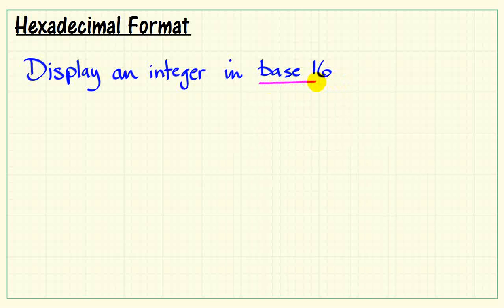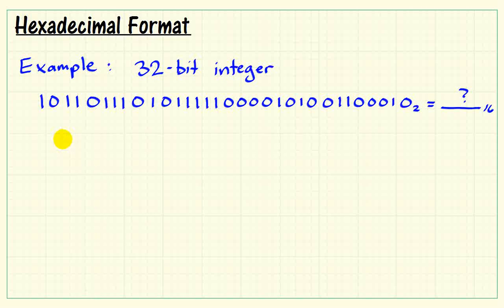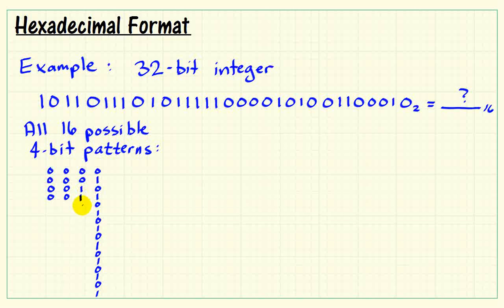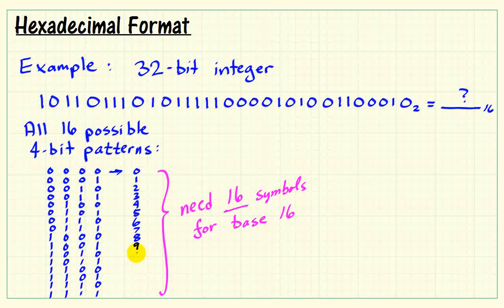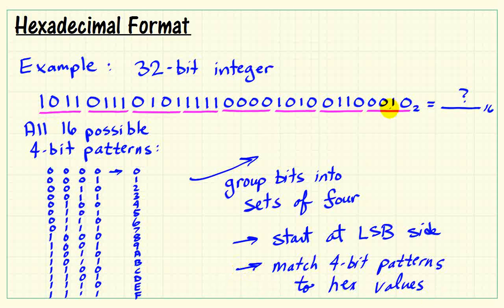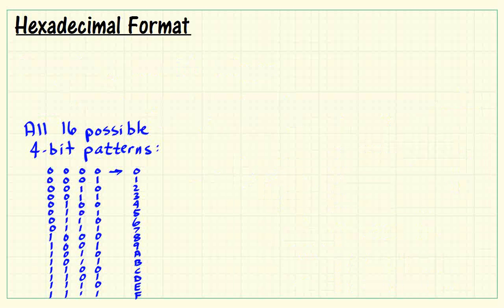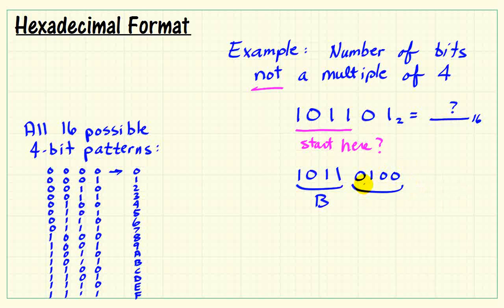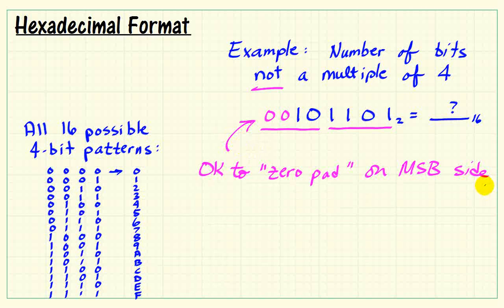Hexadecimal format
Review of hexadecimal format and conversion between binary and hexadecimal formats.